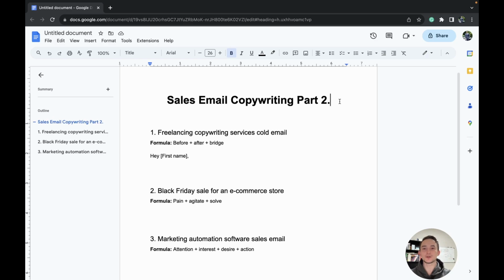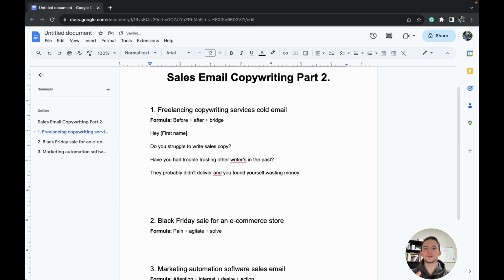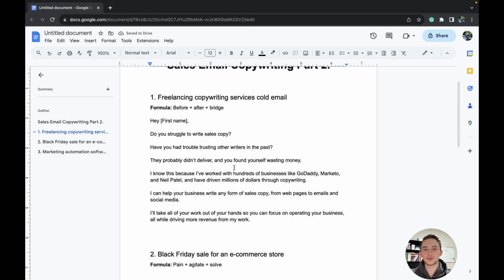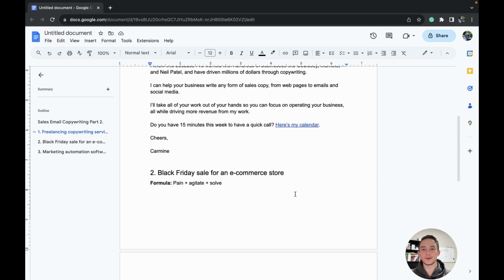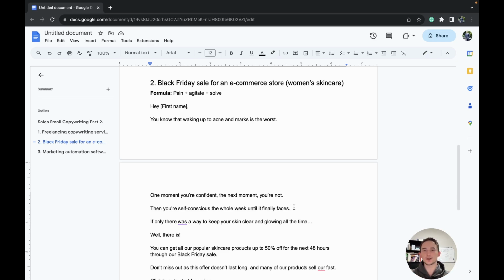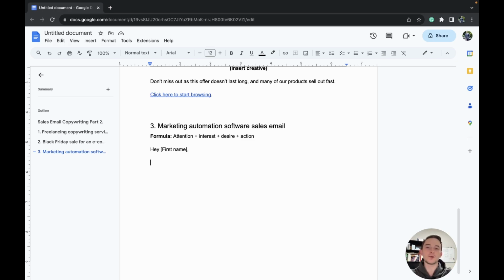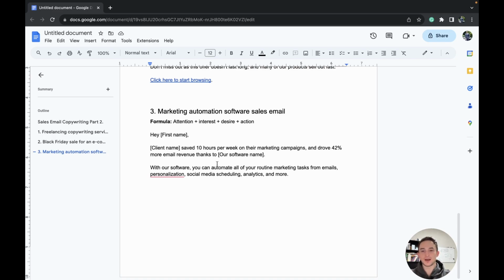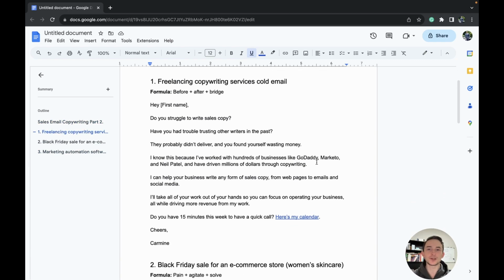(Part 2) Watch Me Write Sales Emails | Over The Shoulder Sales Email Copywriting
Many people have asked me to make a second part of my popular sales email copywriting tutorial. Well, here it is! In this video, I go over more examples of sales emails along with copywriting strategies and ideas that you can use yourself.

⭐️ Join the Marketing MBA Newsletter for exclusive interviews, content, and a community 100% free. You will learn how to transform your marketing and business skills to drive more growth

⚡️ More free content for you!